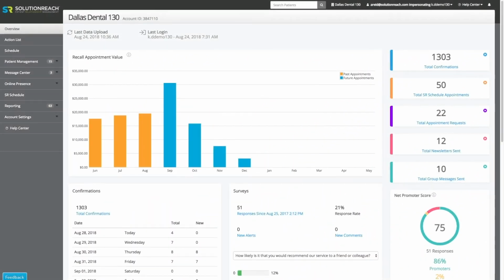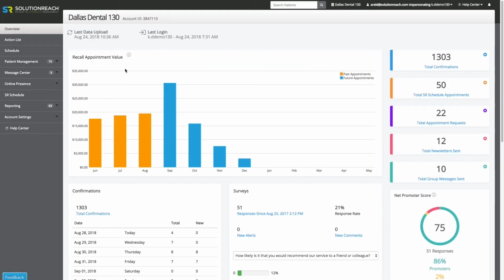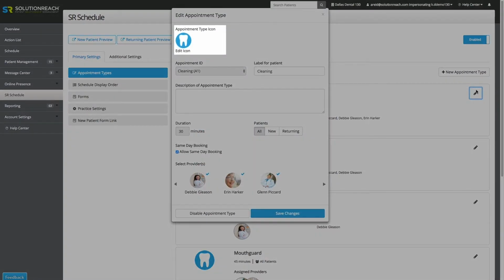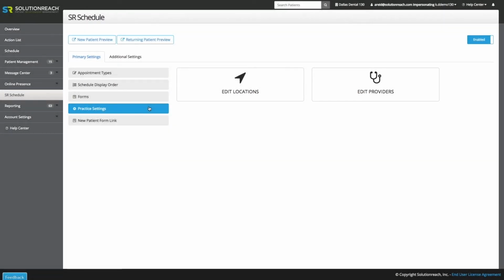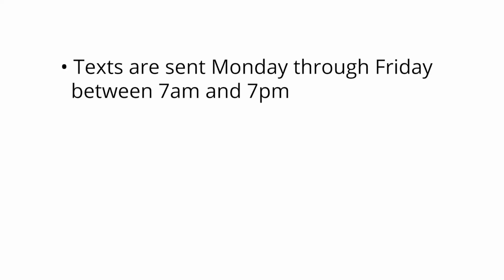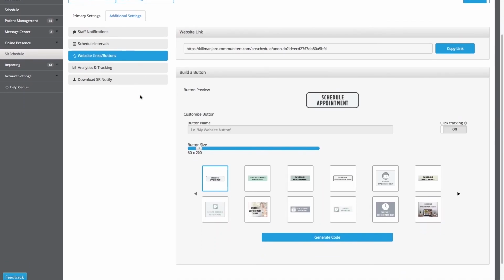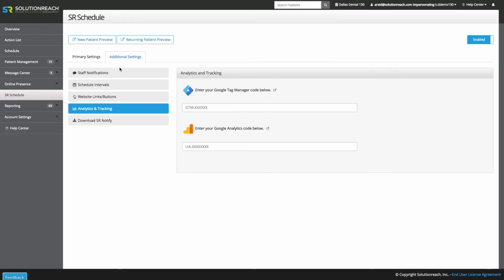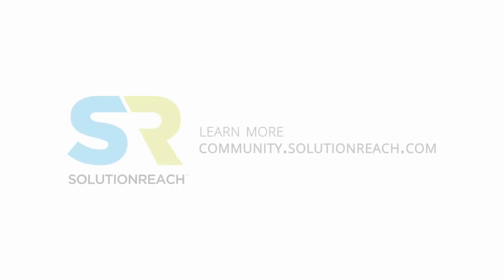SR Schedule: Get Started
This video introduces SR Schedule in the Solutionreach platform and shows basic navigation and functionality. SR Schedule allows patients to schedule appointments on your practice's website, Google and Facebook.